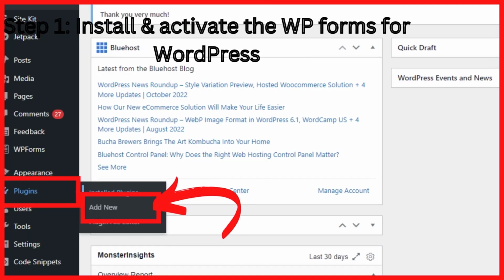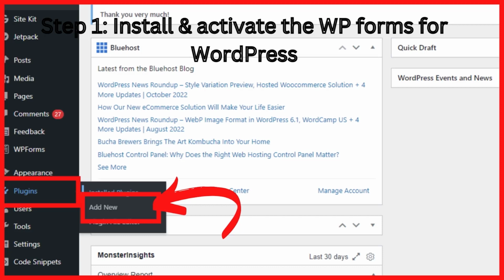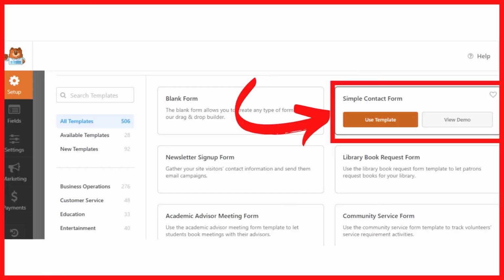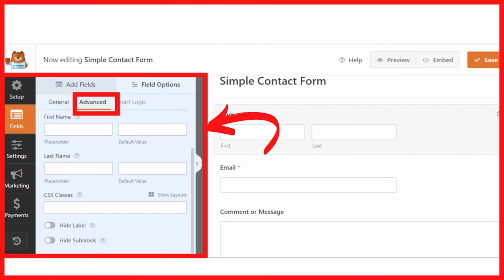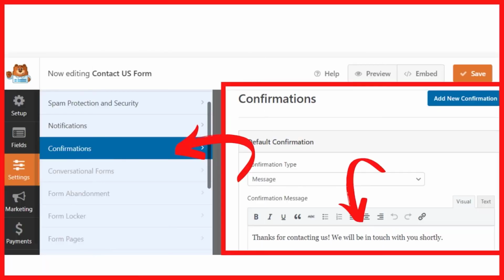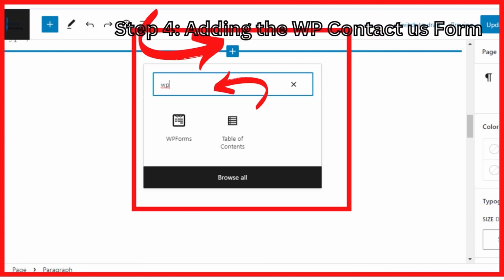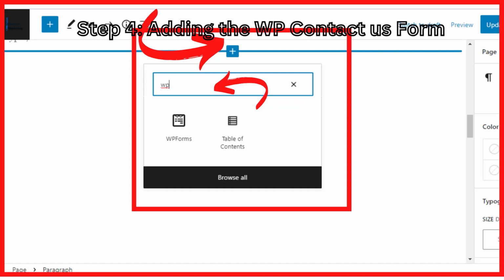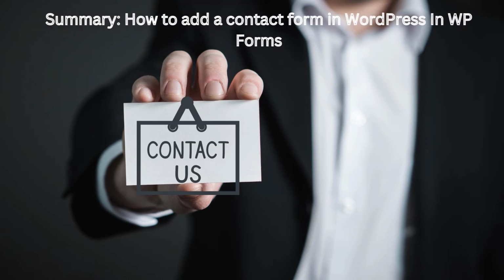How to add a contact form in WordPress with WP forms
The following instructions will be written for those who prefer to read them.